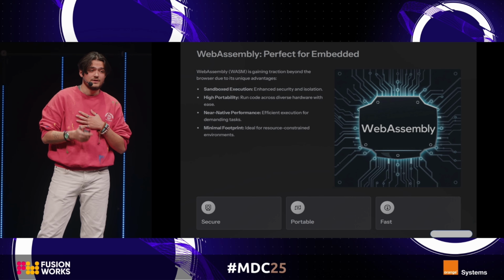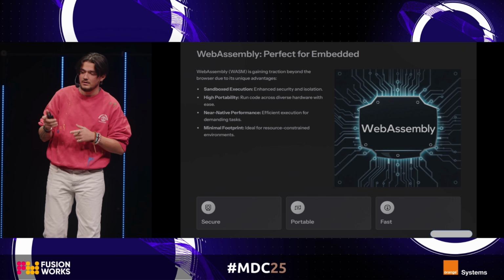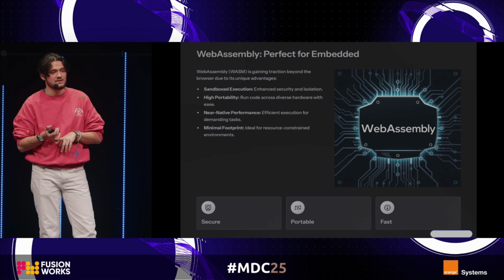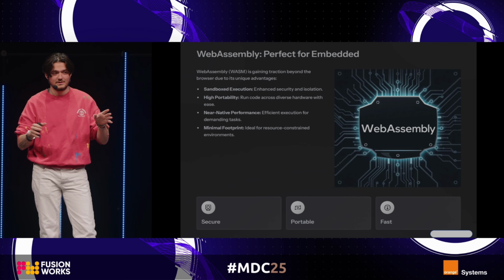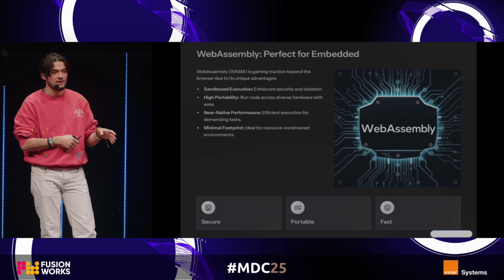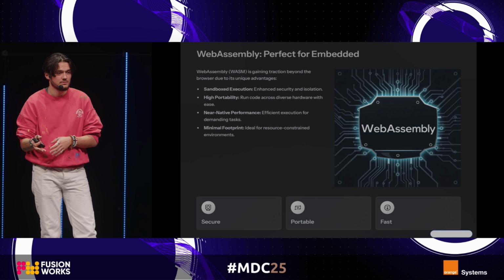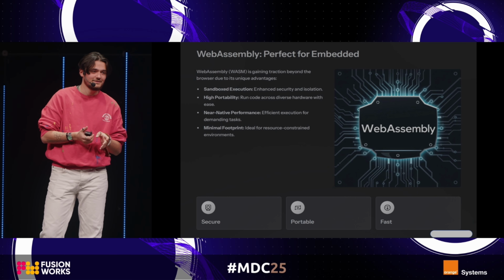Artur Sîrbu - Running Containers on a 128KB Device | Moldova DevCon 2025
Running Containers on a 128KB Device: How Atym and WebAssembly Change the Game by Artur Sîrbu, Embedded Systems Engineer @ Atym, PenEngineering

Systems Engineering provides a unifying framework that supports and connects eight state-of-the-art engineering disciplines, including AI, cybersecurity, DevOps, and other. This talk will demonstrate how a systems thinking approach enables coherence, scalability, and cross-disciplinary innovation in modern software and hardware development. Attendees will discover how adopting systems engineering principles can reduce complexity, increase agility, and future-proof their architecture decisions.

Moldova DevCon is the largest event for developers in Moldova, and in 2026, we're getting back with an even bigger and more exciting edition of Moldova DevCon!

Things you need to know:
📍Arena Chisinau